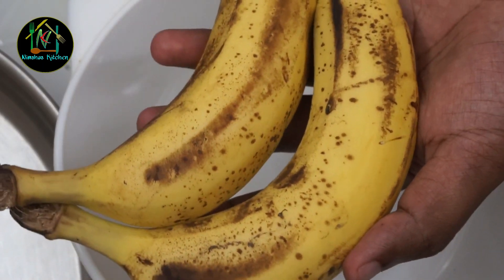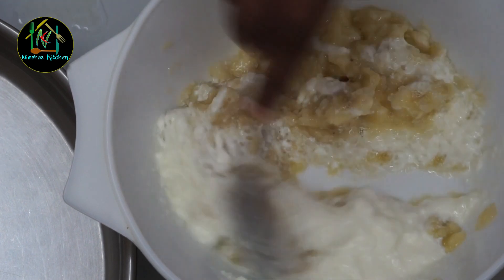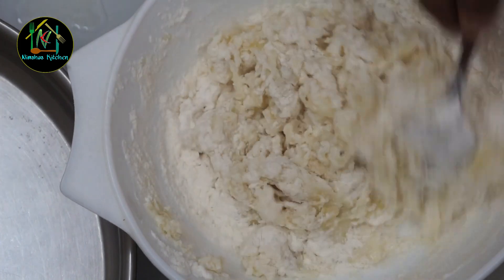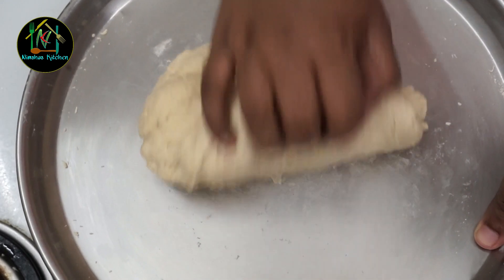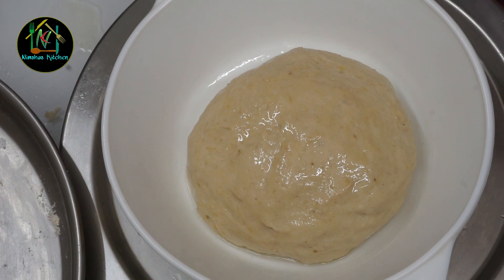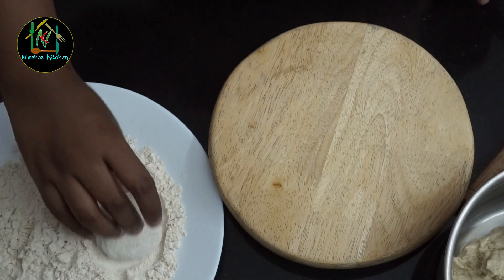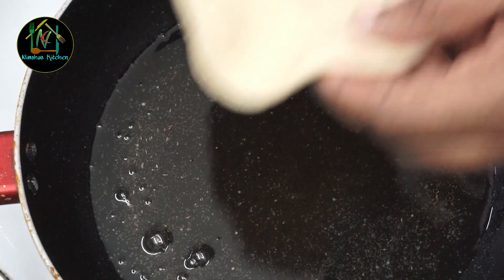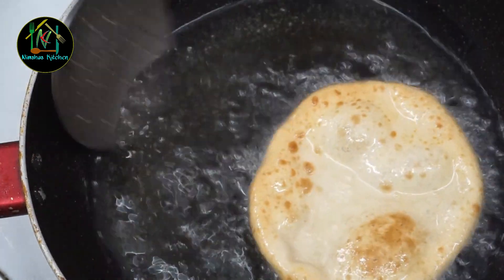പഴം ഉണ്ടെങ്കിൽ രുചികരമായ ഇതൊന്ന് ഉണ്ടാക്കി നോക്കൂ | Manglore style banana bun